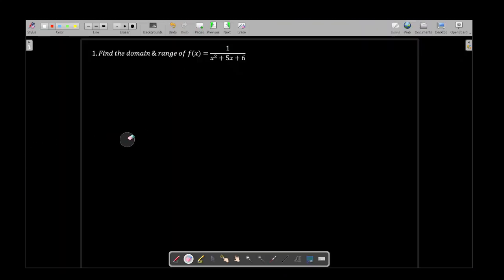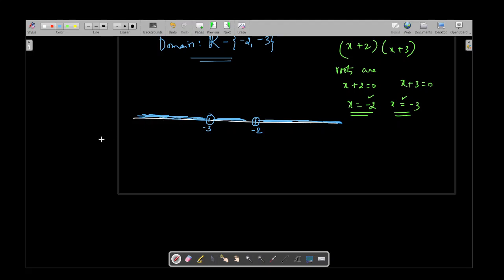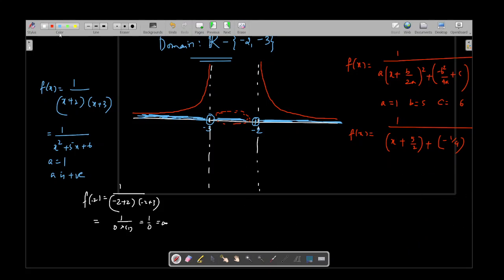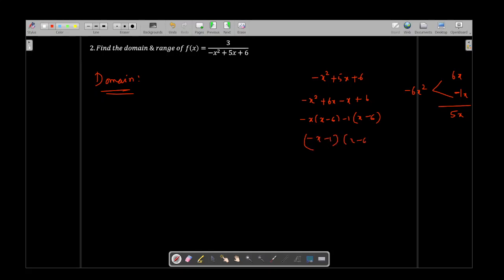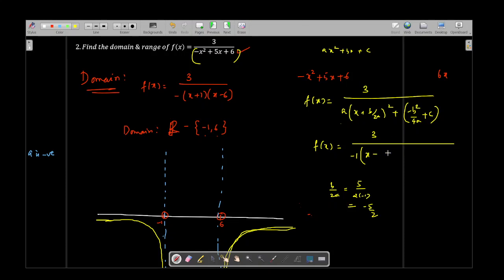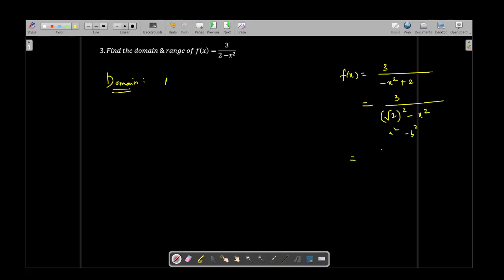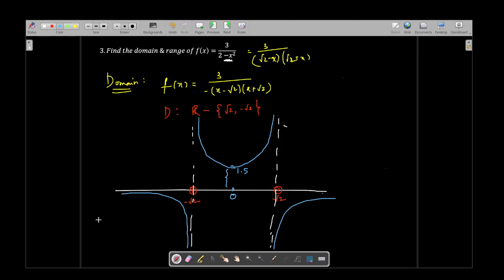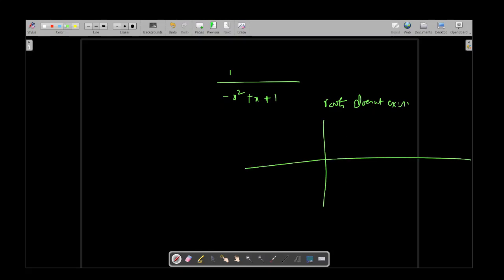16. Problems Range & Domain of 1 over ax^2+bx+c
Problems Range & Domain of 1 over ax^2+bx+c